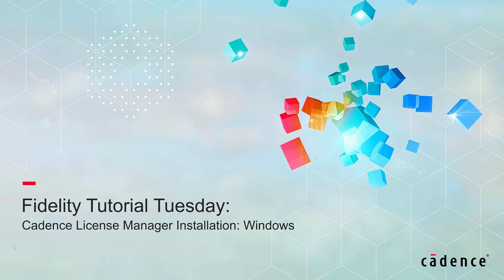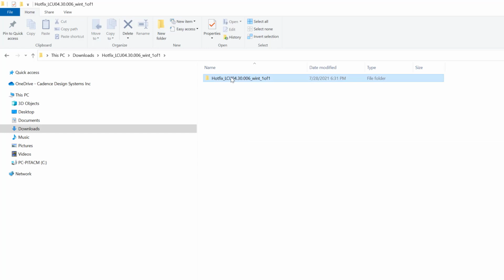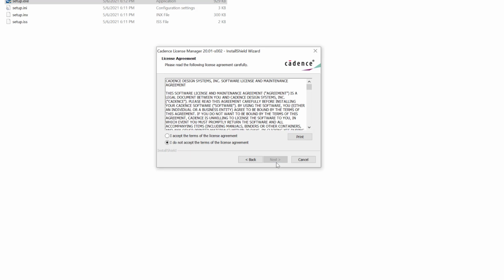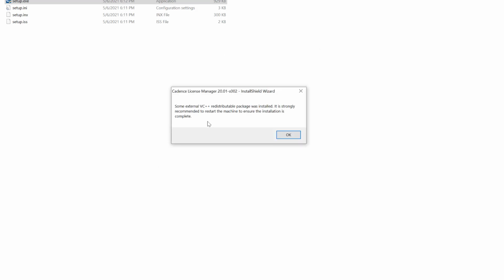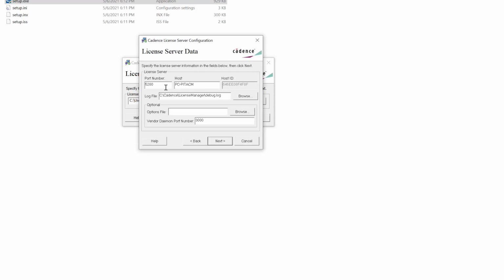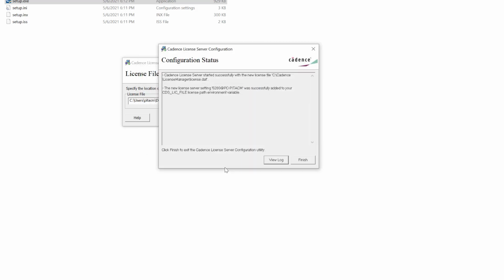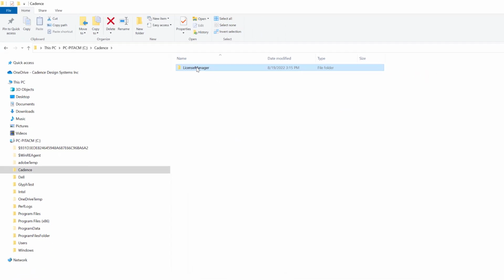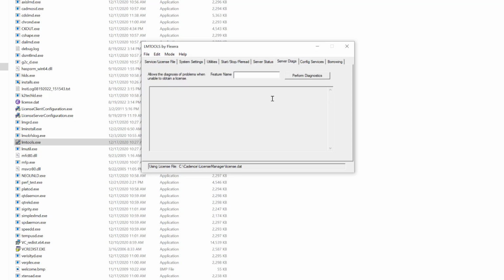Cadence License Manager Installation for Windows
In this video, we are going to walk you through the installation of the Cadence License Manager in a Windows system.

If you are a current customer, and recently purchased or renewed a Fidelity product, you can find a helpful video for setting up credentials for Cadence Online Support (COS) here